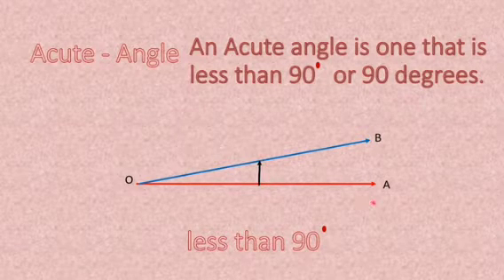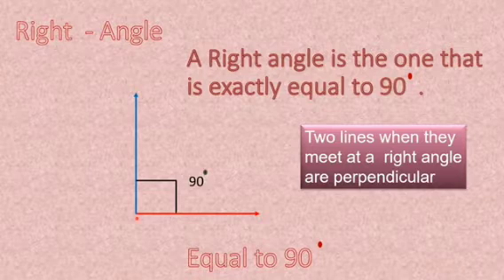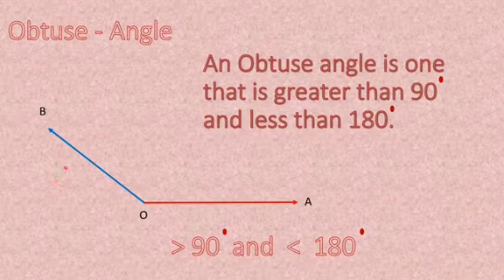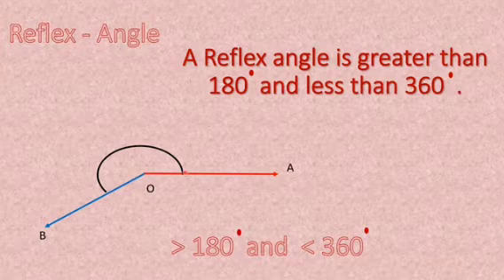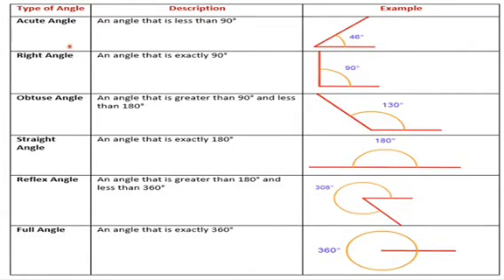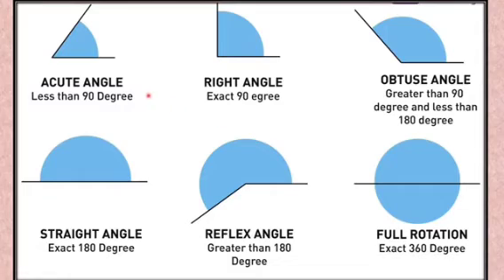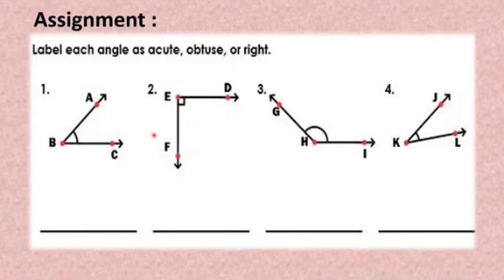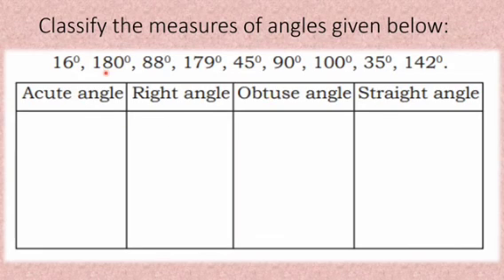SNVM V STD MATHEMATICS